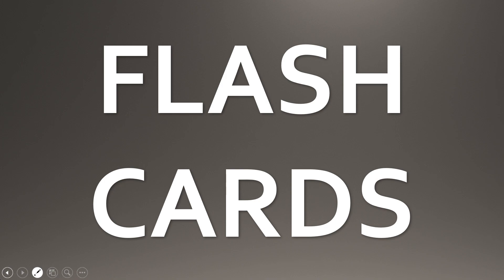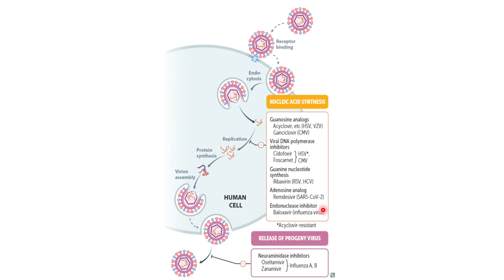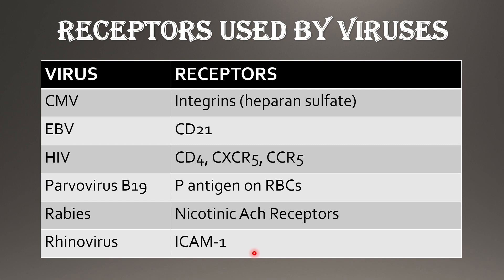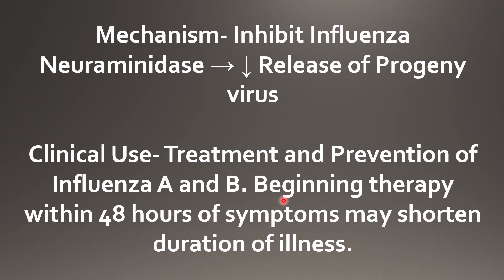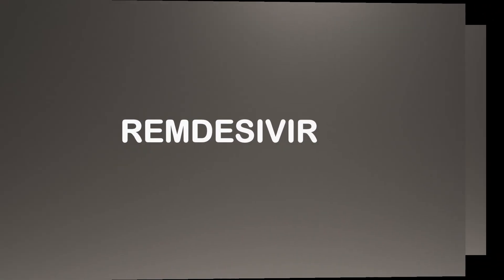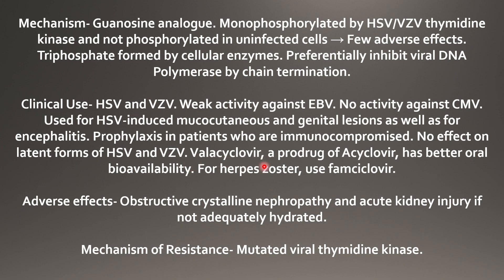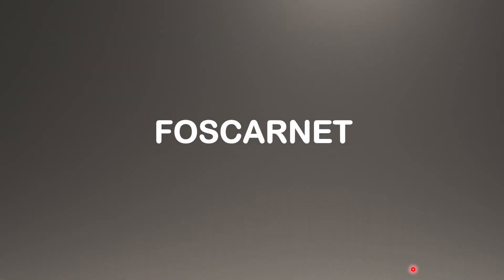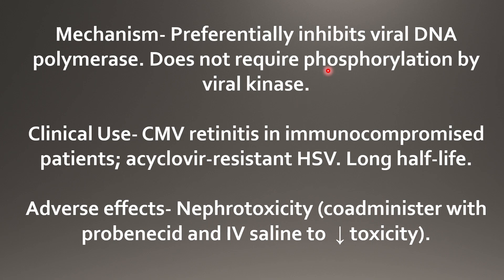Flash Cards #3 Antiviral Drugs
In this video I have discussed a few high yield antiviral drugs (Does not include drugs for Hepatitis and HIV ).
Please proceed further in the video only after memorizing the previous flashcard.
Every time you review, you can wait about twice as long before your next review.
This means a bunch of repetitions right at the beginning, and then far fewer later on.
Please do review the video again(set a reminder) in:
1. 4 days
2. 8 days
3. 16 days
4. 32 days
5. 64 days